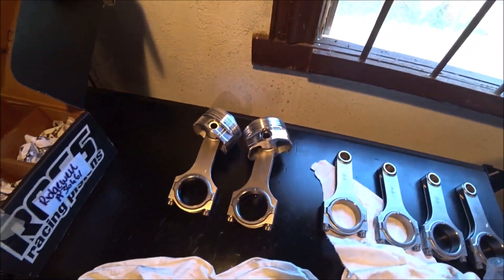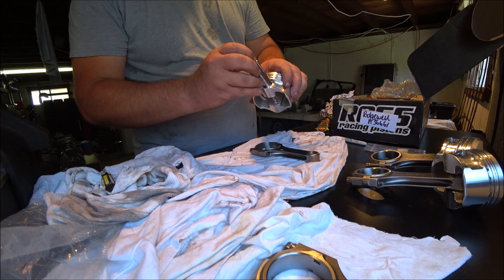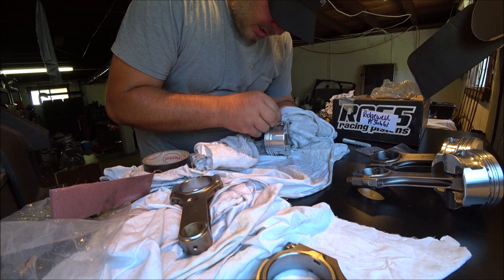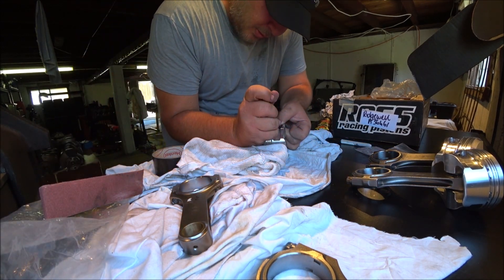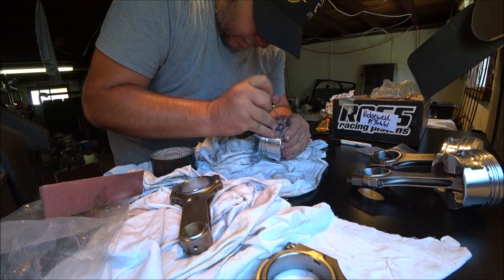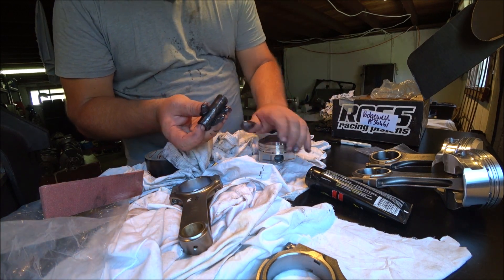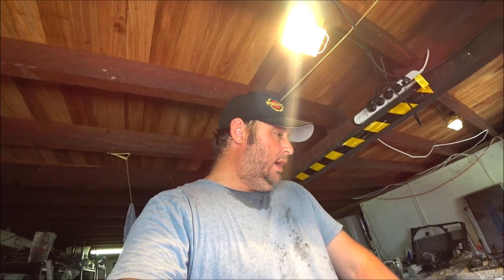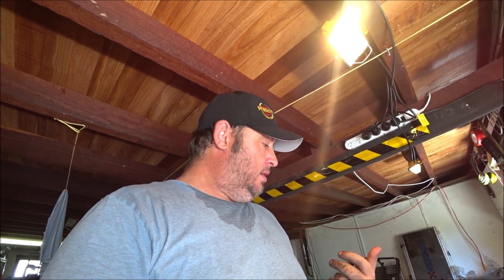RB25DET Build - Assembling Forged Rods, Pistons and Floating Wrist Pins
Assembling Forged Rods, Pistons and Floating Wrist Pins RB25det Build

R32 GTST Time Attack Build - In this video I assemble the Ross racing pistons with the spool connecting rods.